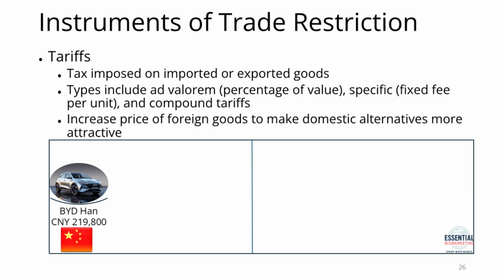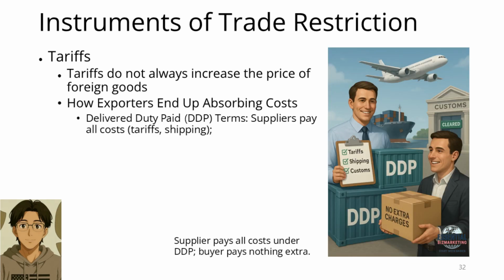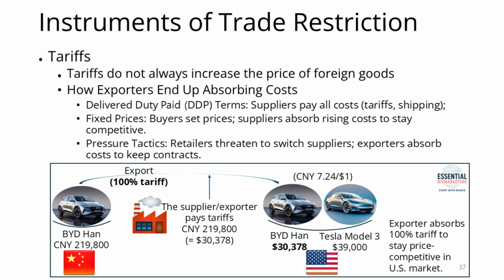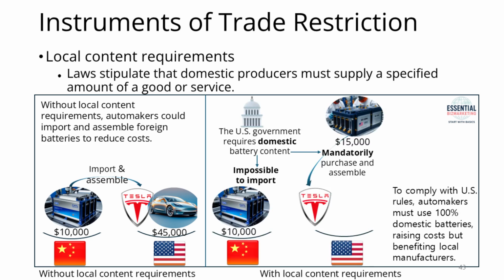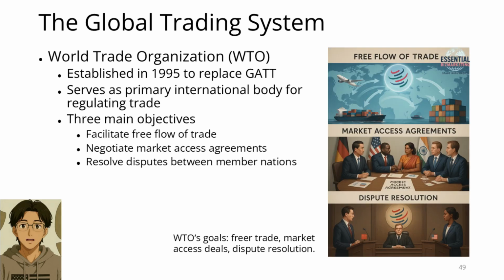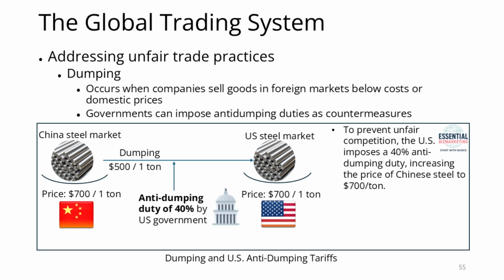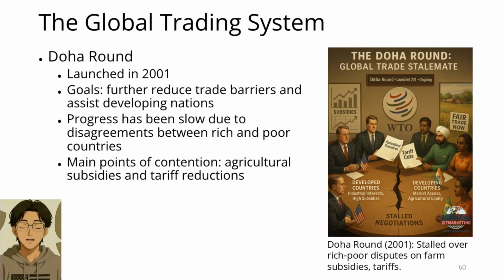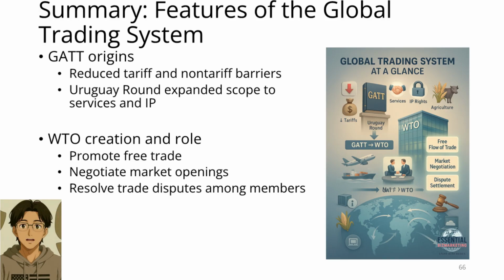Why Free Trade Isn’t Free: The Truth Behind Tariffs and WTO Politics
📘 Chapter 6: The Political Economy of Trade
This is part of our *International Business* series.

Is free trade really free?

In this video, we reveal how governments across the world shape international trade—not just through tariffs and quotas, but also through politics, culture, and hidden subsidies. From Hollywood’s global expansion to WTO trade disputes, discover why free trade is more fiction than fact.

📌 Covered in this video:
00:00 Political Economy of Trade
00:19 Learning Objectives
01:31 Case study: Lord of the Movies
03:00 Government Intervention in Trade
03:43 Reasons for Government Intervention in Trade
04:45 Instruments of Trade Promotion (Subsidies, Export financing, FTZs, Special trade agencies
06:08 Instruments of Trade Restriction (Tariffs, Quotas, Embargoes, Local content requirements, Administrative Delays, Currency Controls)
13:13 The Global Trading System (WTO, Unfair trade practices -Dumping and Excessive subsidies)
17:30 Conclusion
17:57 Summary